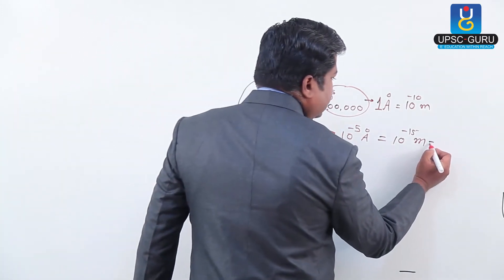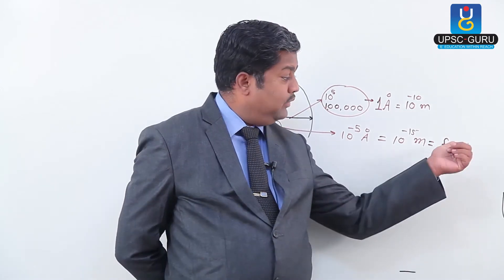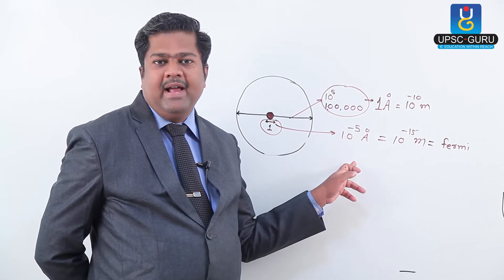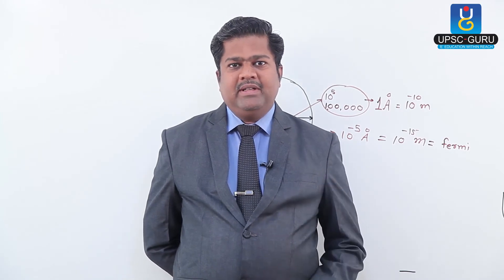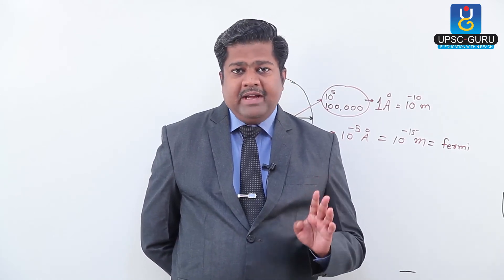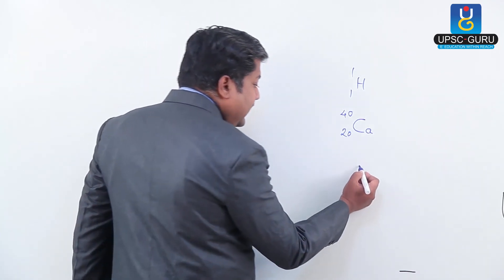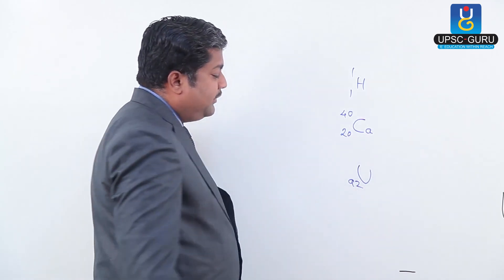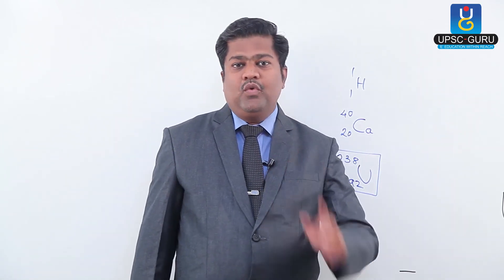UPSC Lecture: Nuclear Chemistry I.